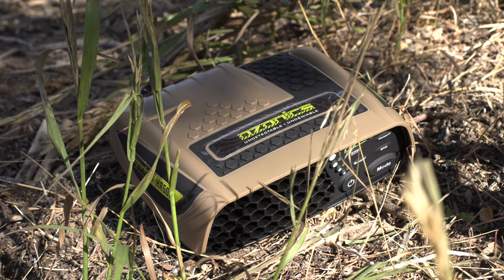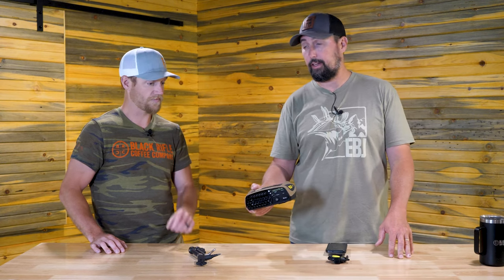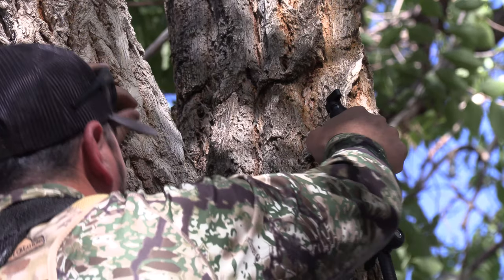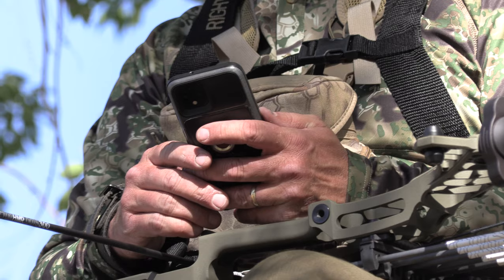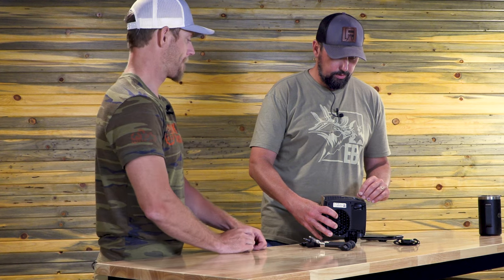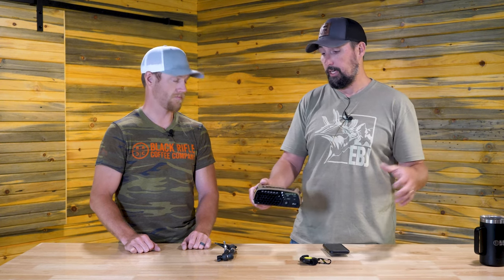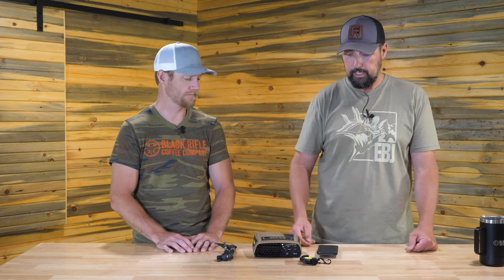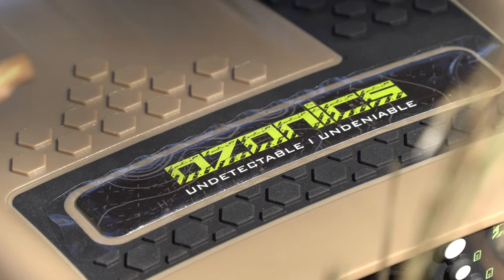Ozonics HR500 - One Touch Scent Elimination! (Review)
The new Ozonics HR500 ozone generator makes scent elimination easier than ever before. In this review, Brandon Mason and Dan Pickar share their hunting experiences using Ozonics.  This new design is 40% quieter while destroying as much scent as previous models. Minimize your movement even more by using Ozonics' new app or handheld remote control to run your HR500.